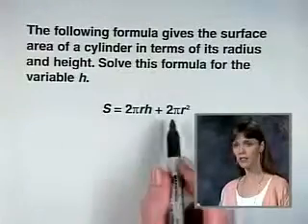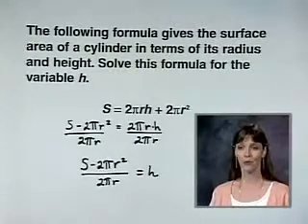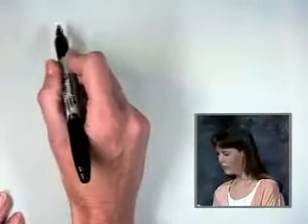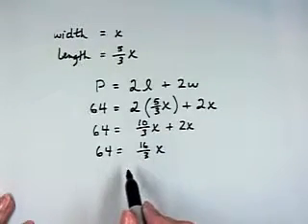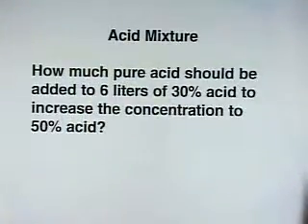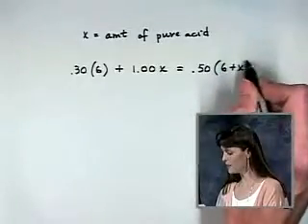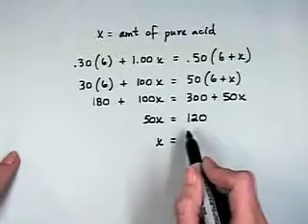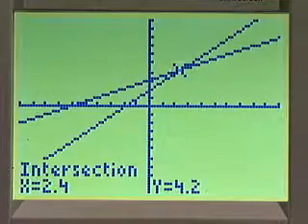Apps of linear functions Part 1 of 2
- Apps of linear functions Part 2 of 2